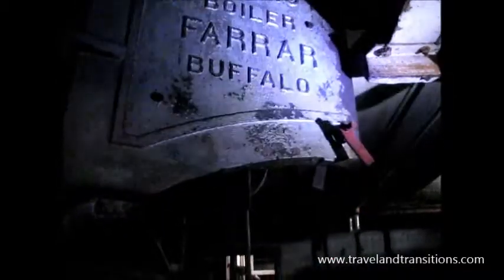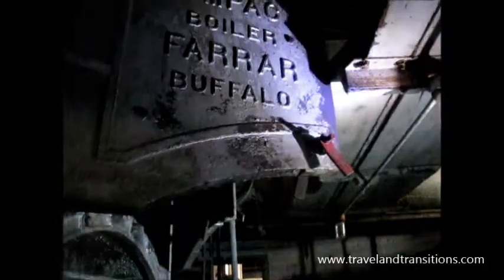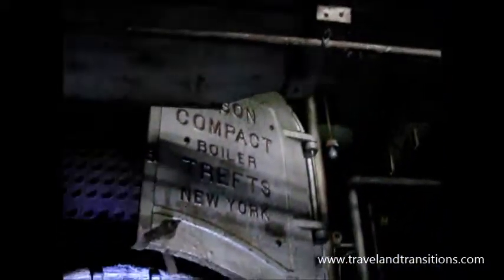Buffalo Travel -- A Visit to Canalside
From September 20 to 23, 2013 I went on a Buffalo travel adventure. Buffalo, New York, had long been on my list to explore, and I started off my three and a half day stay with a visit to Canalside, Buffalo's recently revitalized waterfront area near the mouth of the Erie Canal. I even went on a boat tour on the Erie Canal and visited some of the historic silos that are so characteristic of Buffalo's skyline. I also got an extensive tour of the historic and splendidly renovated Hotel Lafayette, took in some art at the Albright-Knox Art Gallery, and enjoyed gorgeous flowers and plants at the Buffalo & Erie County Botanical Garden. To explore the outstanding architecture of Buffalo I went on an architecture tour with Open Air Buffalo and learned a lot about places such as the Richardson-Olmsted Complex, the Kleinhans Music Hall, the downtown historic skyscrapers as well as the Barton House by Frank Lloyd Wright. As far as Buffalo's culinary scene is concerned, I checked out the Pearl Street Grill & Brewery, the Pan-American Grill & Brewery, the Blue Monk, Ashers Juice Bar & Café and the AK Café at the Albright-Knox Art Gallery. Conveniently, I stayed right in the heart of Buffalo's Theatre District in the Comfort Suites and also visited the Lofts on Pearl . One of the highlights was a guided tour of the Buffalo City Hall, a world-renowned masterpiece of Art Deco architecture.